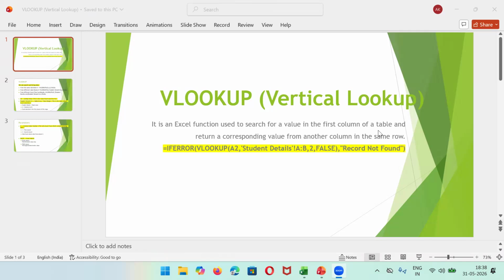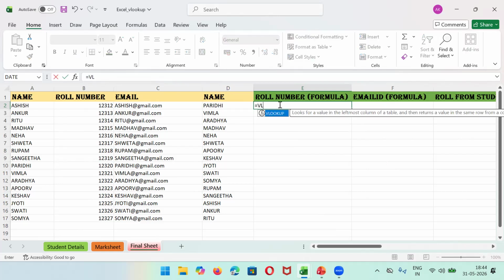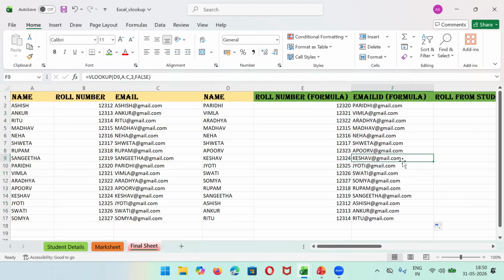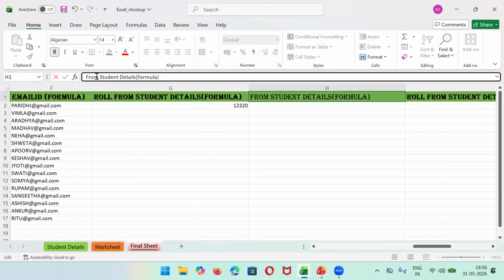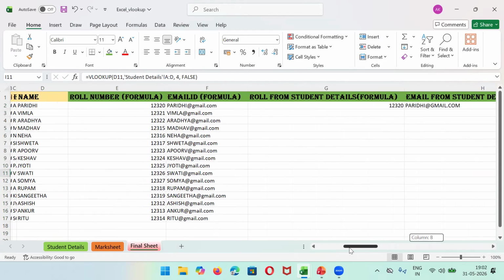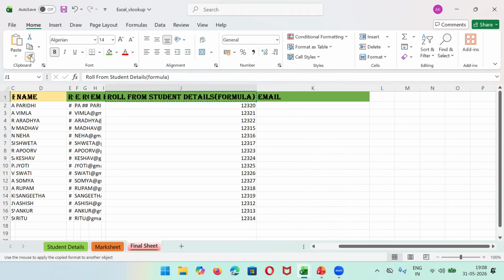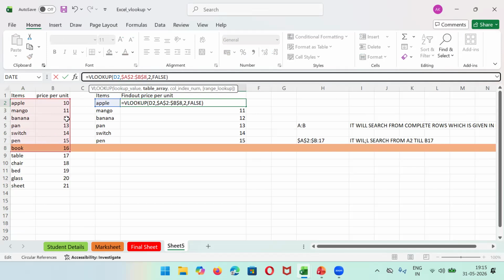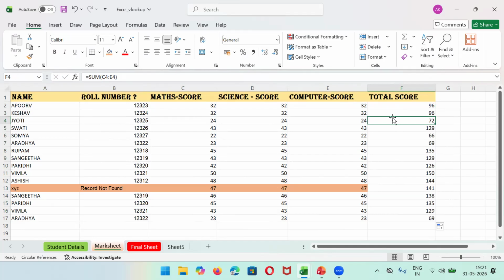Learn VLOOKUP Formula in Excel (Beginner to Pro)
VLOOKUP (Vertical Lookup)
It is an Excel function used to search for a value in the first column of a table and return a corresponding value from another column in the same row.
=IFERROR(VLOOKUP(A2,'Student Details'!A:B,2,FALSE),"Record Not Found")

We can search and bring data:

From the same tab/sheet #  =VLOOKUP(A2,$A$2:$B$17,2,FALSE)
From different tabs/sheets # =VLOOKUP(A2,'Student Details'!A:B,2,FALSE)
From different Excel files/workbooks =VLOOKUP(A2,'[Student Details.xlsx]Student Details'!A:B,2,FALSE)

PARAMETERS
A2→ Lookup Value (This is the value Excel searches for)
Student Details'! A → Table Array / Data Range ( This is the table where Excel searches.)
Student Details = Sheet name
A = Columns A to B
Excel searches in the first column of this range.

2 → Column Index Number (This tells Excel from which column to bring data.)
1 = First column
2 = Second column
Here Excel returns data from column 2.

FALSE → Exact Match
FALSE means:Find the exact value only.
TRUE means:Find approximate/similar value.

VLOOKUP Formula Easy Trick in Excel Hindi